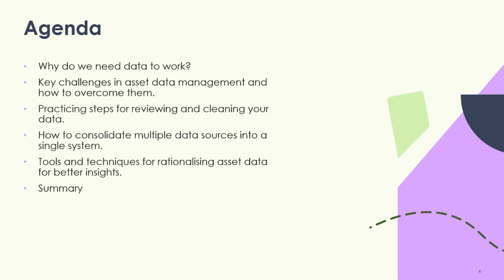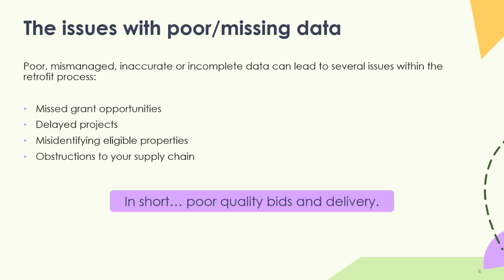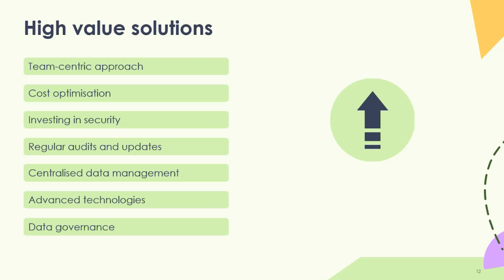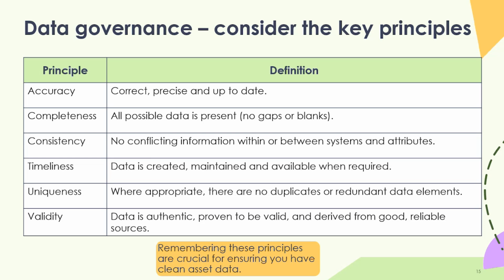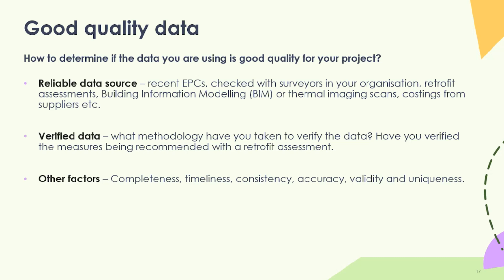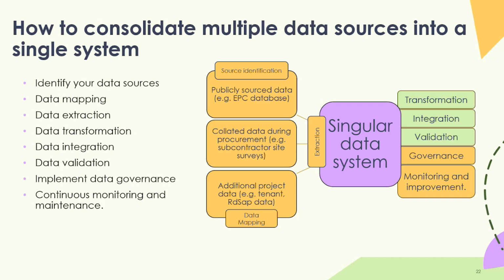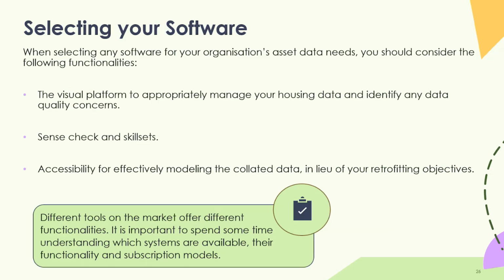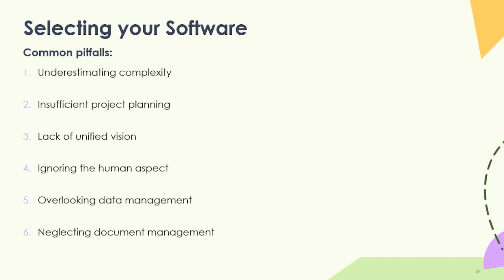Reviewing your asset data, Warm Homes Social Housing Fund | RISE Masterclass